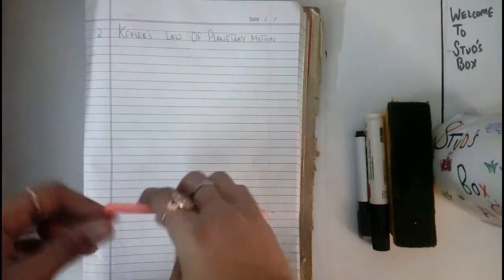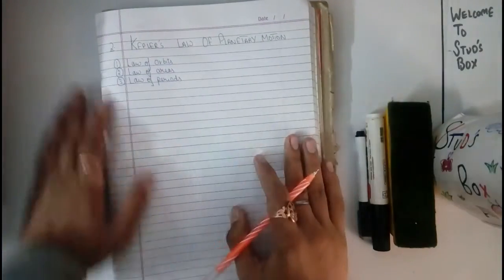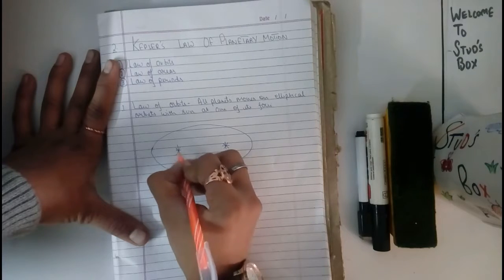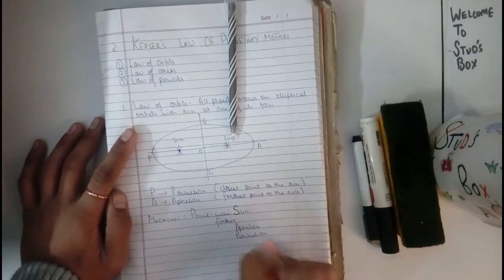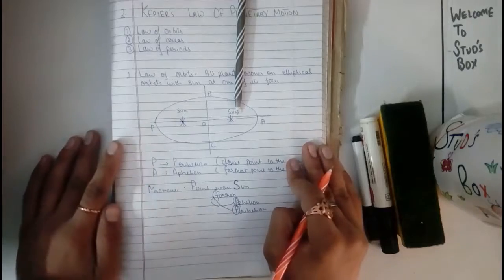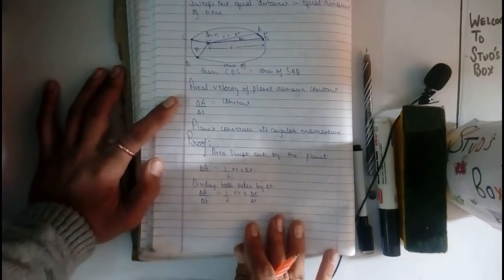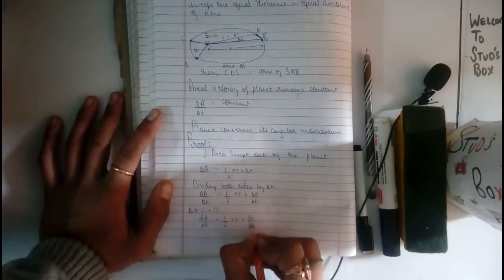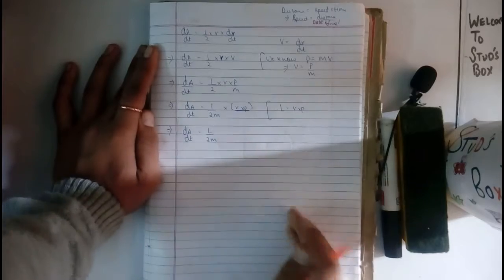Kepler's Planetary Law of Motion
Kepler's Planetary Law of Motion is a topic of Gravitation .

VARIATION OF ACCELERATION DUE TO GRAVITY ABOVE AND BELOW SURFACE OF EARTH WITH GRAPH-